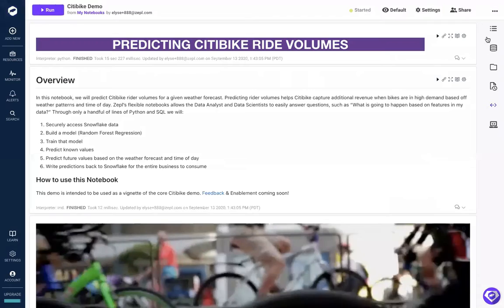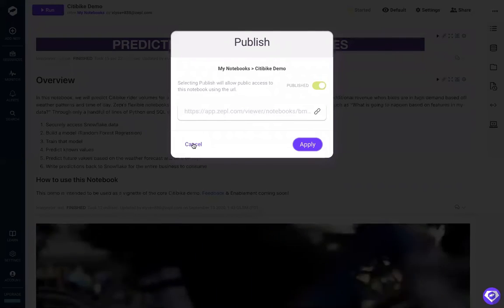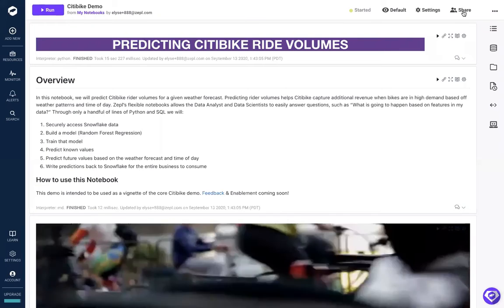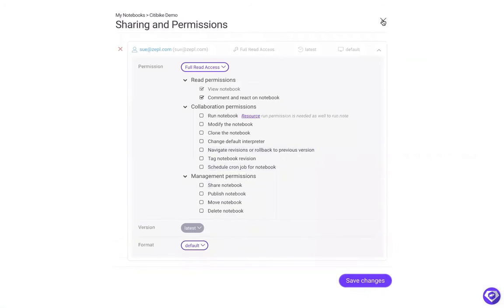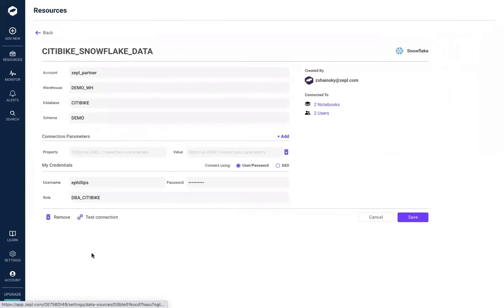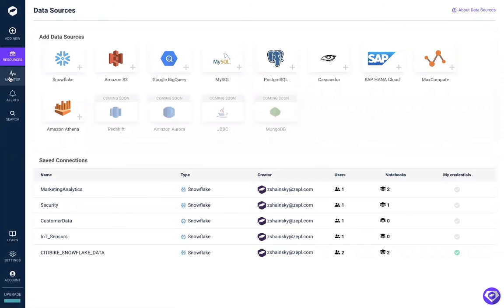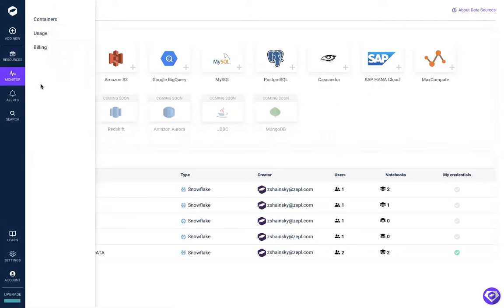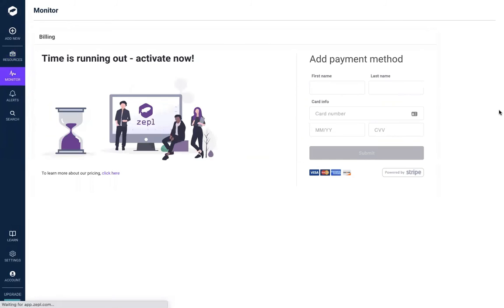Zepl in 90 seconds - Zepl for Teams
Learn how to make your team more productive using Zepl.